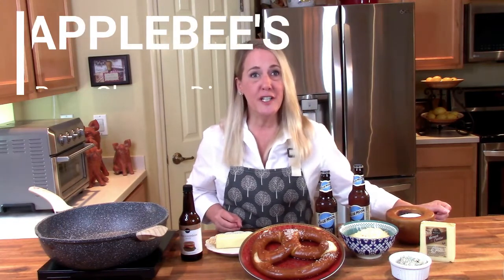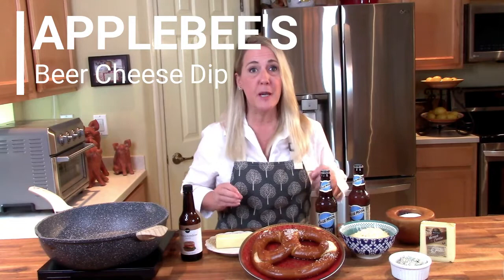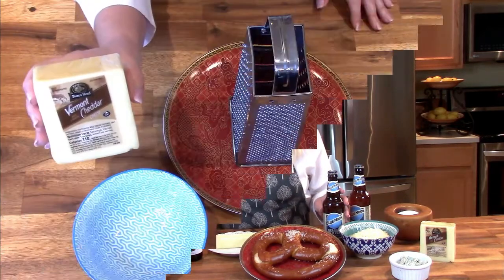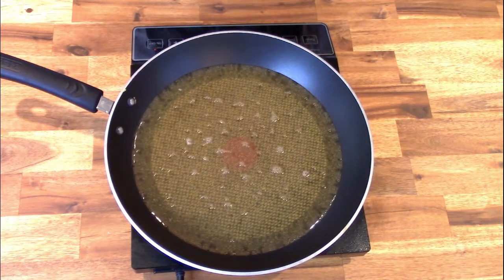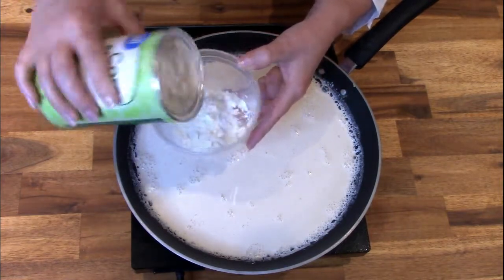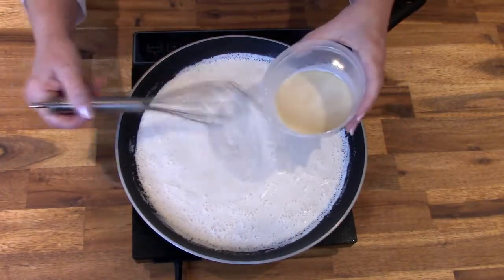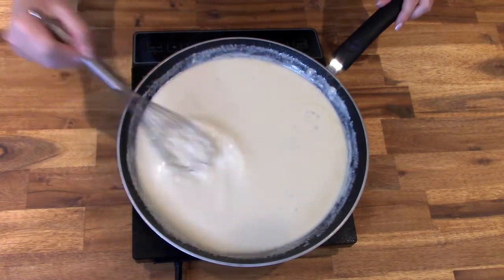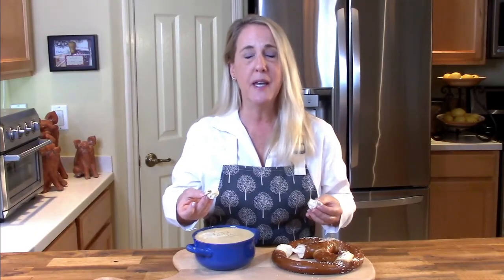How to make APPLEBEE'S | Beer Cheese Dip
Applebee's Blue Moon Beer Cheese Dip! IKR? I'll show you  how to recreate this Do-It-Yourself version of the killer beer cheese dip recipe, just like Applebee's with Blue Moon ale.  So easy and delicious and great for entertaining.  Cheers, friends!